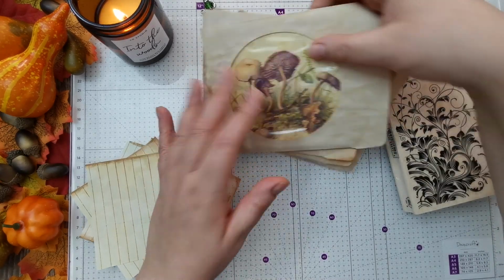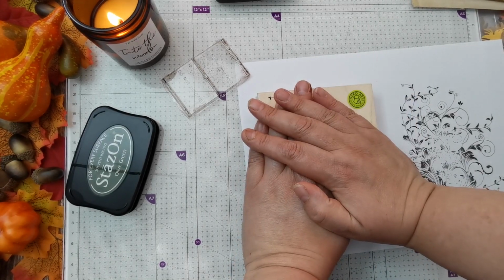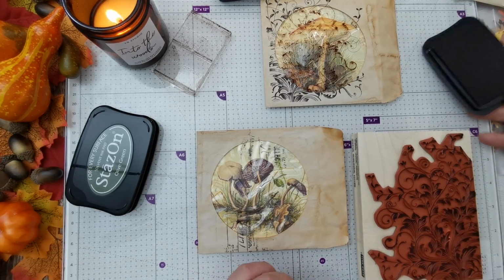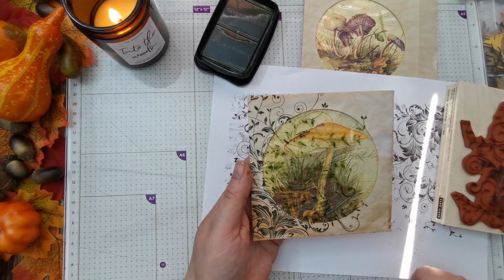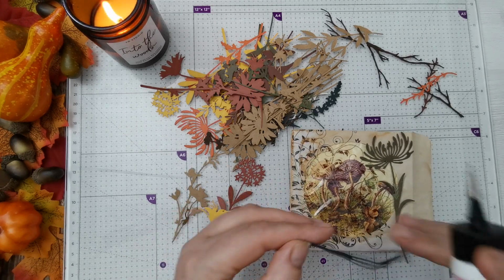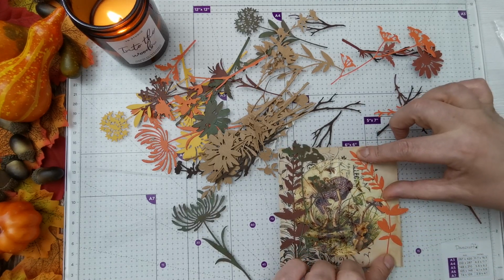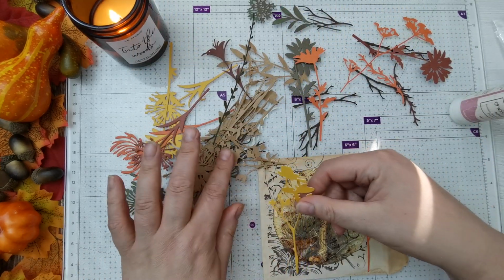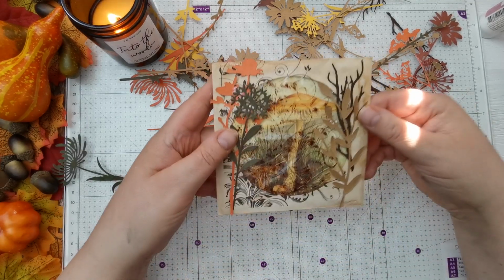Junk Journal - Making Embellishments & Ephemera - Cd Cases - Woodland Wonders - Part 28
In this series I'm going to be making embellishments and ephemera, so that I can create a whole playlist full of great ideas for when we just remember or think want to make and how to make it.

If you are enjoying my content then please give my videos a like and consider subscribing to my channel, Don't forget to hit that bell to receive notifications when I add new videos.

*Kits and items I've Used in this series*
Fall Junk journal - Vintage fall
Set 1 Vintage Paper Ephemera
Autumn in the Forest
Wild Wood Wonder
FABULOUS FALL
Woodland
Past Autumn
FERN & MUSHROOM COLLAGE
Botanical Words
Tickets - Guest Checks - Straw paper - Eyelash Trim
Sari silk
Die cuts and envelopes

**Stamp used in this video**

Fiskars ProCision Paper Trimmer
Fiskars Mini Guillotine
Dovecraft A3 Glass Cutting Mat
Tonic Studios Scissors 5"
Tonic Studios Scissors 7"
EK Success-2 Inch Circle Punch
EK Success-1 Inch Circle Punch
Vaessen Creative 3 in 1 Corner Punch
Tear Ruler
Precision ruler
Tim Holtz Distress Sprayer

A4 HP Home & Office White 80gsm copier paper
A4 Color Copy white Paper - 200gsm
A4 5 Star Office Copier Paper 80gsm Light Cream
A4 200gsm Cream Card
A4 Recycled Kraft Paper 100gsm
A4 Kraft Card 280gsm
A4 Kraft Brown Sticker Label Adhesive Sheets
A4 Tonic Studios, Cardstock
A4 Old Look 120 g/m paper
A4 Newsprint Paper
A4 Parchment Paper
A4 100 GSM Tracing Paper - Vellum
A4 Crafter's Companion Acetate

Scotch Glue Stick
UHU Glue Stick [Pack of 12]
Art glitter glue
Cosmic Shimmer glue
Aleene's Tacky Glue Stick

Vintage photo
Gathered twigs
Walnut stain

*Digital Creators I use*
Ali at The Cockney Crafter
Nanine at Collage Type
Lorna at Taylor Made Journals
Tina at Shabbydabbydoodah
Alejandra at Romantica Arts
Nikki At Musings by Nikki
Stephanie at My Porch Prints
Tracie at Love Junk Journals
Andrea at Artymaze